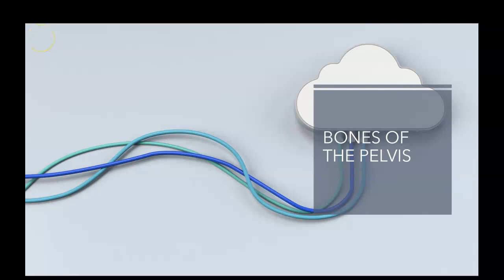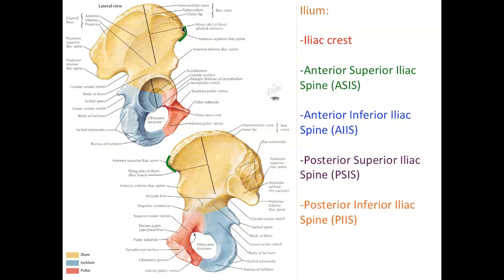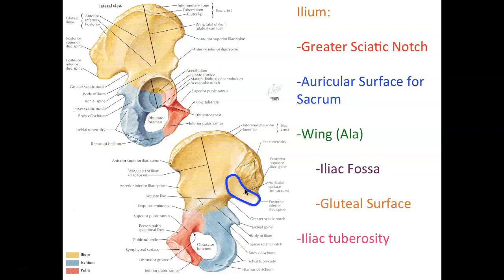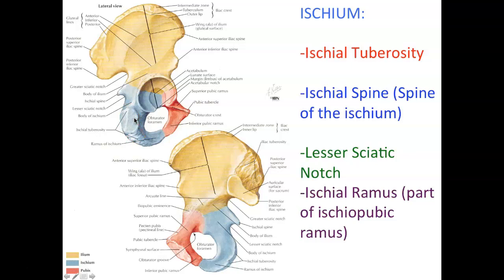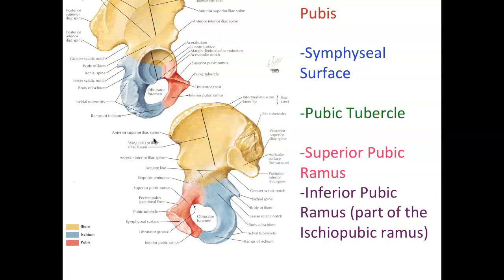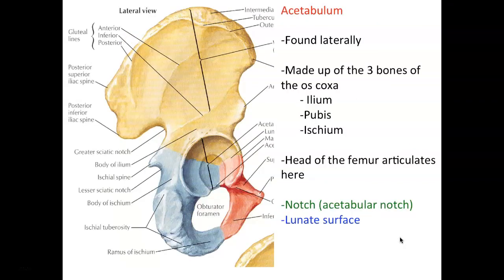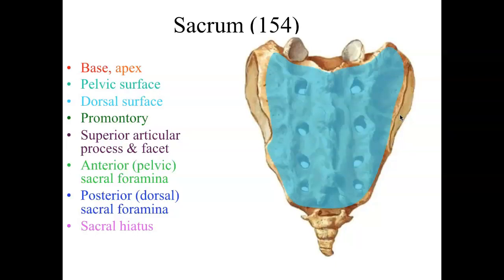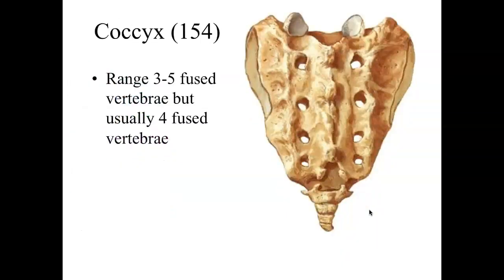Bones of the Pelvis